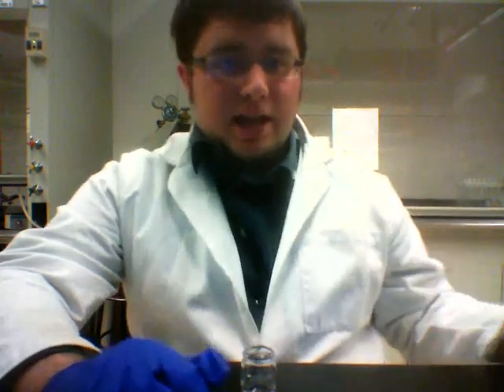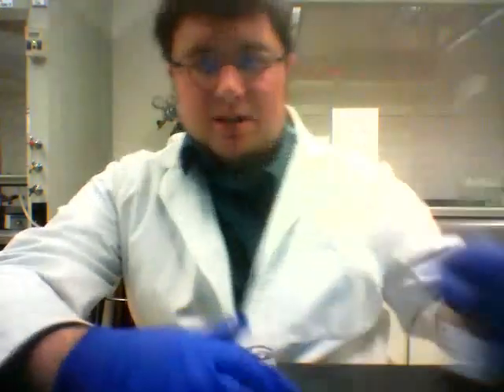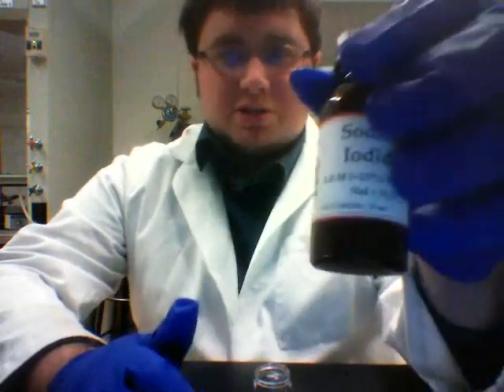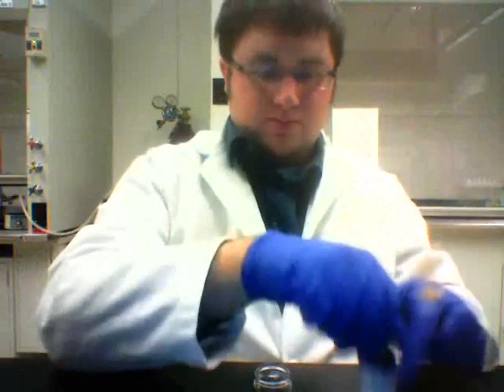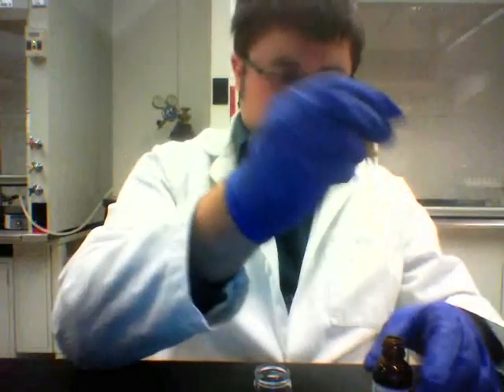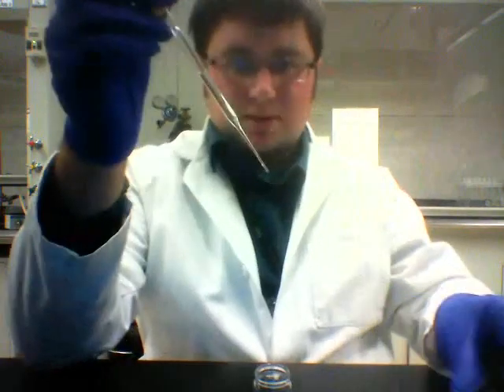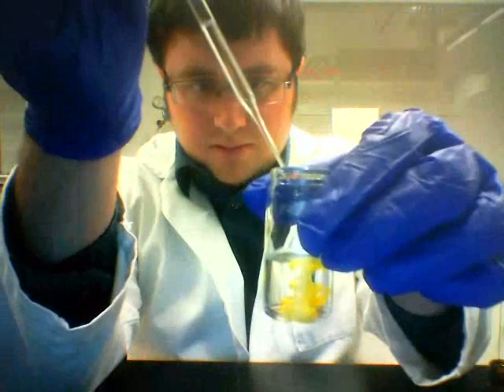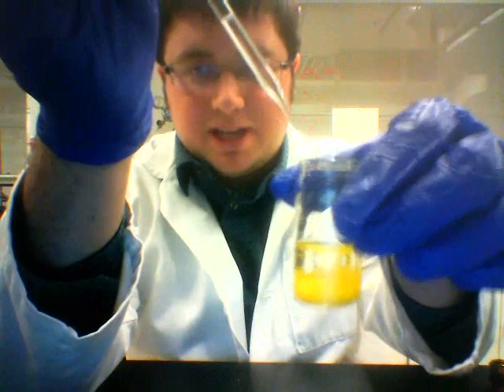Two Clear Liquids Make a Yellow Solid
One of my favorite reactions, mixing sodium iodide and lead nitrate gives a precipitate of lead iodide.